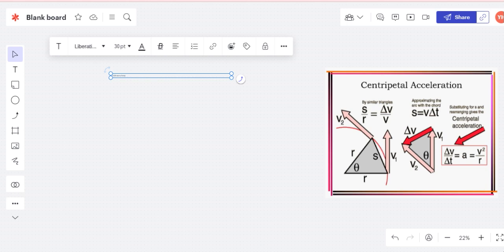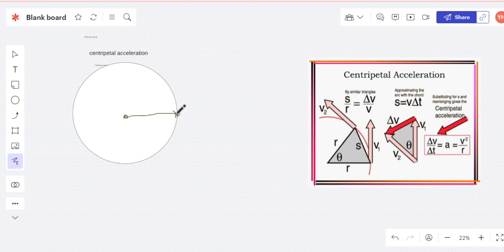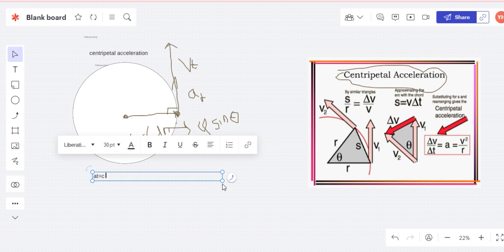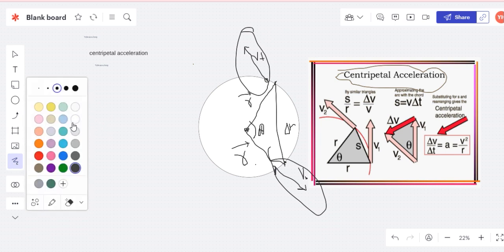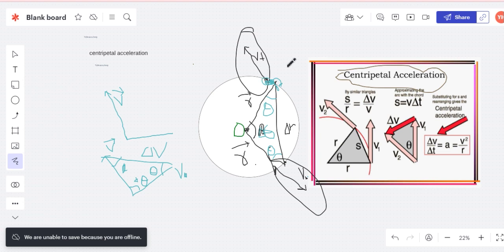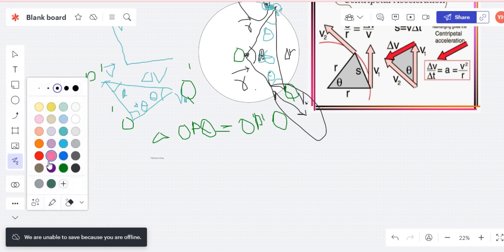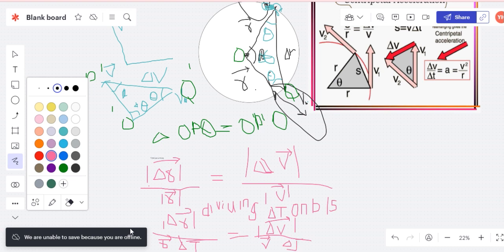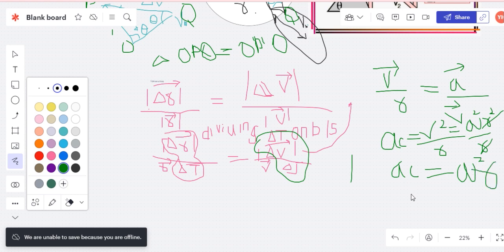CENTRIPETAL ACCELERATION |CH#MOTION IN TWO DIMENSIONS